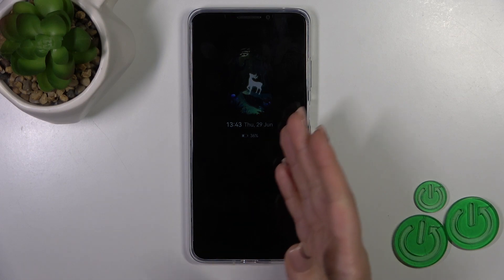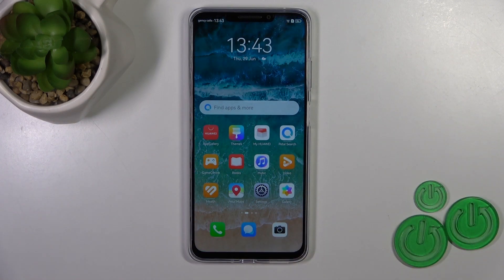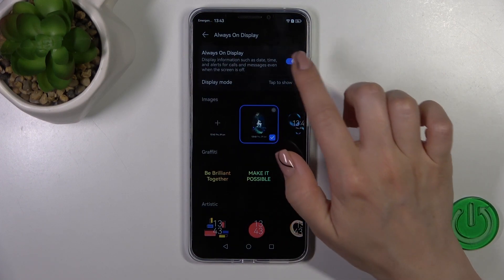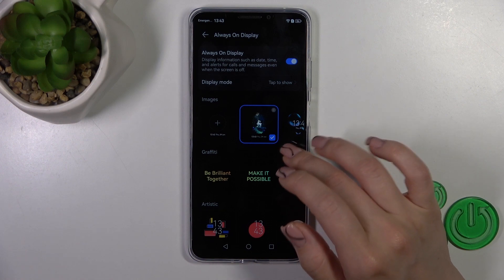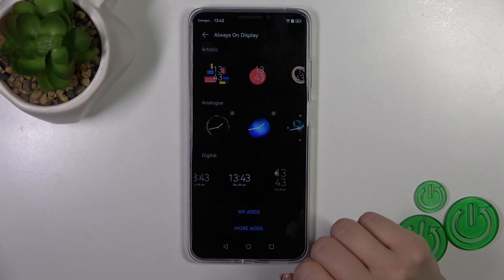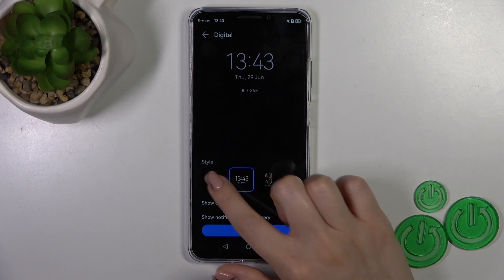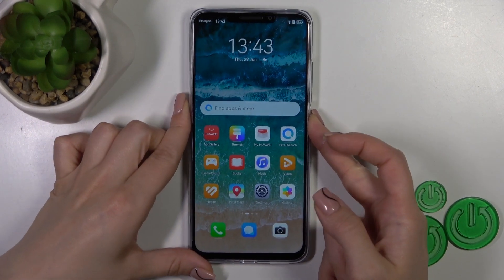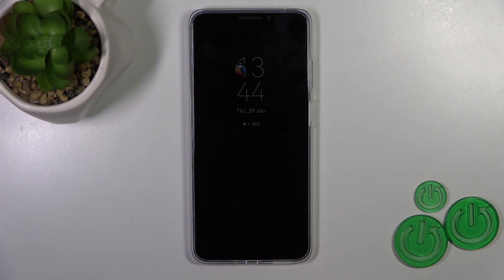How to Customize AOD on HUAWEI Nova Y91? - Personalize Always On Display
Learn more about HUAWEI Nova Y91

Here are the steps for customizing your HUAWEI Nova Y91's Always On Display (AOD). You will learn how to enable or disable the AOD feature whenever you want, as well as how to choose different clock styles, add widgets, and customize the AOD settings. Our specialist will help you choose the right AOD clock style, add widgets, and customize the AOD settings to your liking. We have dedicated YouTube videos on customizing the AOD for the HUAWEI Nova Y91, where you can find more detailed information and visual guidance.

How to change the clock style on HUAWEI Nova Y91's Always On Display?
How to add widgets to the Always On Display on HUAWEI Nova Y91?
How to customize the AOD settings on HUAWEI Nova Y91?
How to enable or disable the Always On Display on HUAWEI Nova Y91?